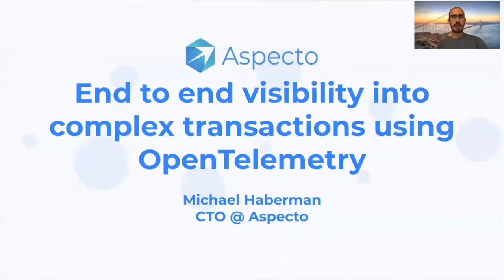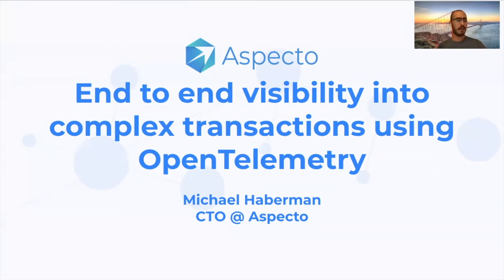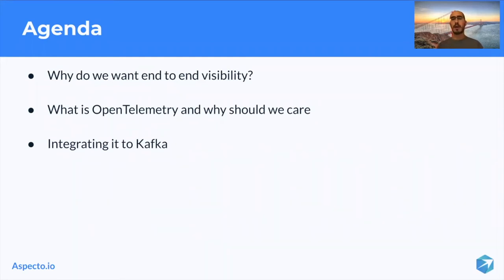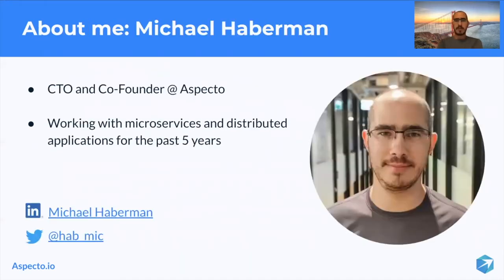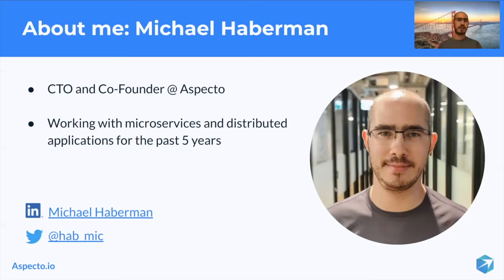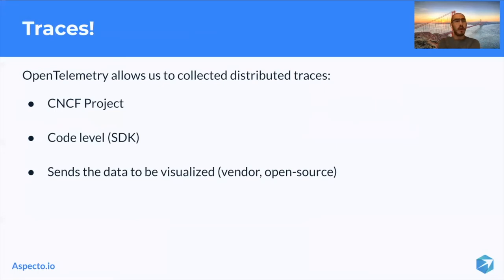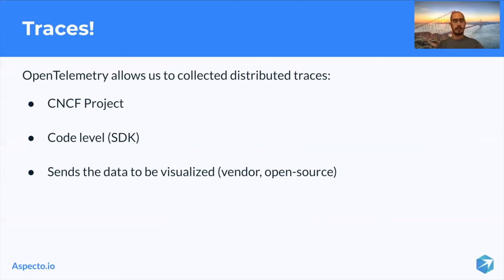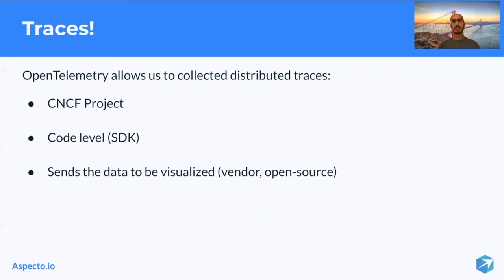Achieving End-to-end Visibility into Complex Event-sourcing Transactions using Distributed Tracing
Achieving End-to-end Visibility into Complex Event-sourcing Transactions using Distributed Tracing - Michael Haberman, Haberman